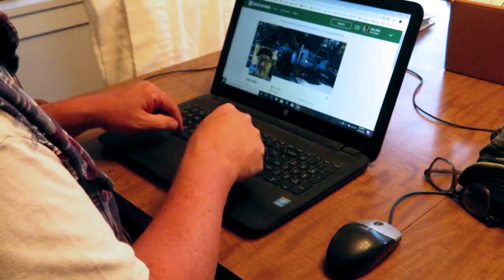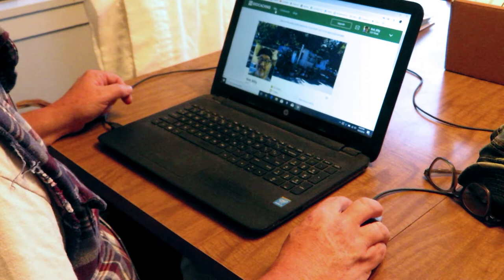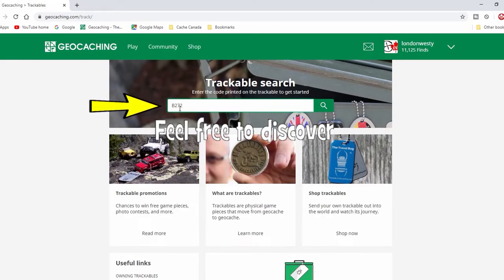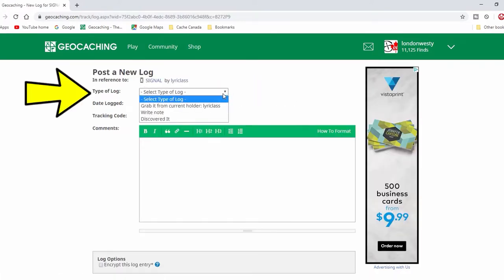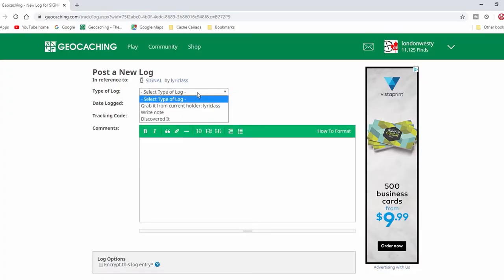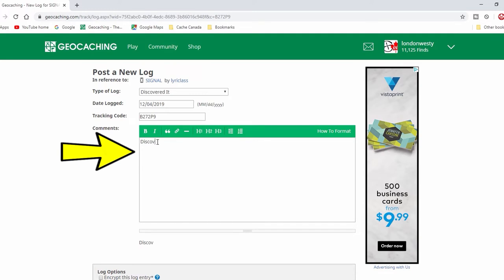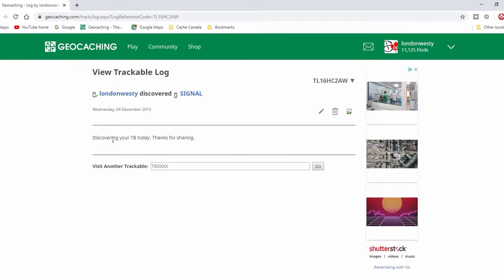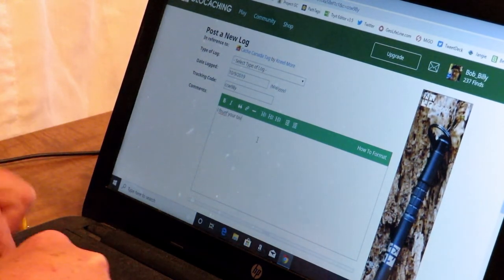HOW TO Log a Trackable with Bob Billy & Cache Canada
You found a trackable but what do you do with it? How do you log it? Bob Billy has the same question. Let's help discover How To log a trackable.